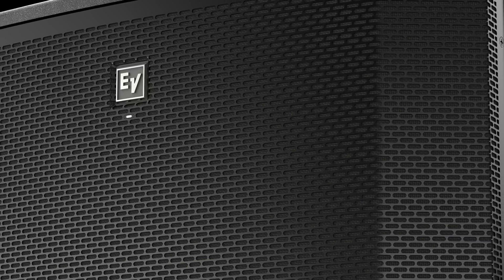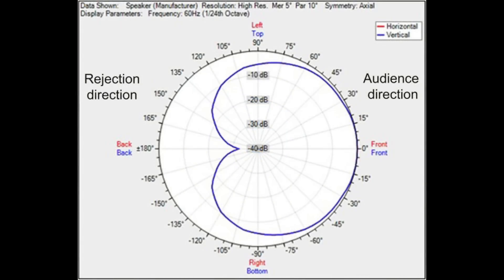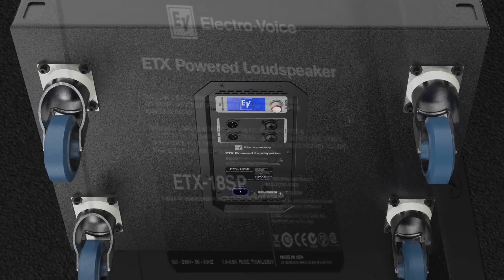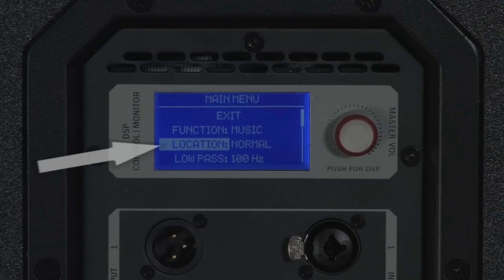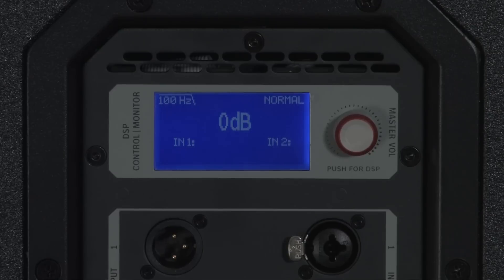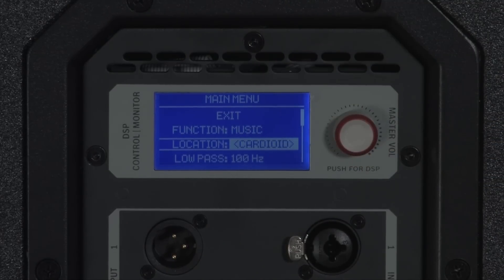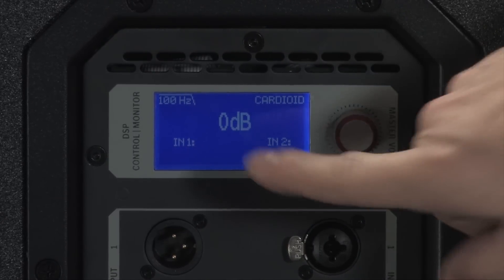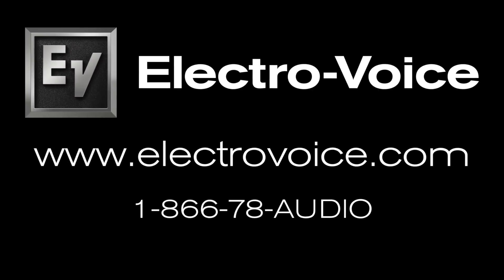Electro-Voice ETX Powered Loudspeaker - Subwoofer Cardioid Setup - Tutorial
This video tutorial covers the setup and physical placement options for the Electro-Voice ETX Powered Loudspeaker subwoofer models ETX-15sp and ETX-18sp in a cardioid array.